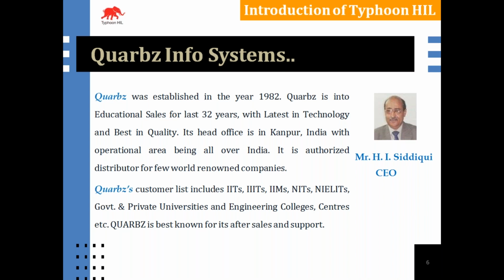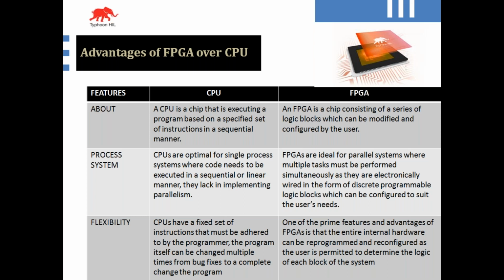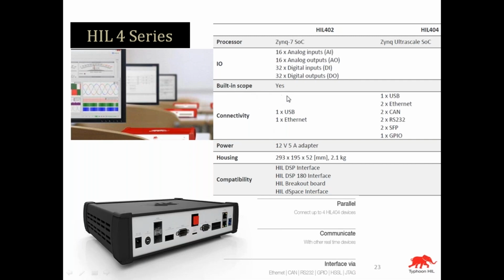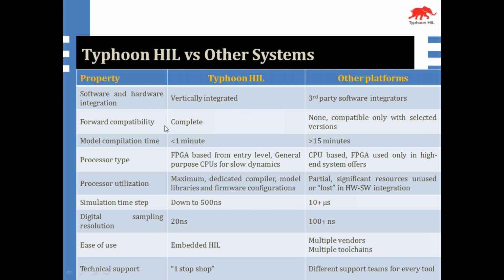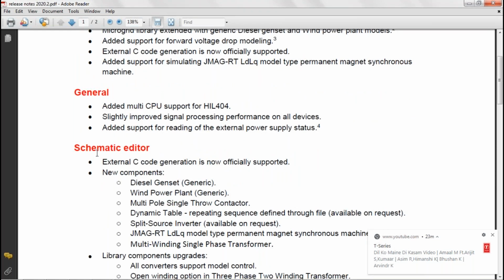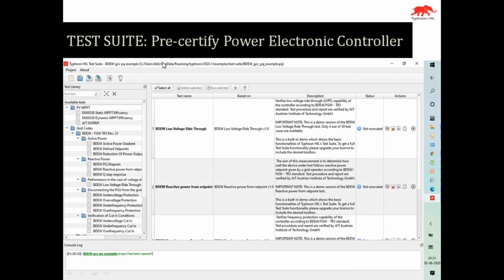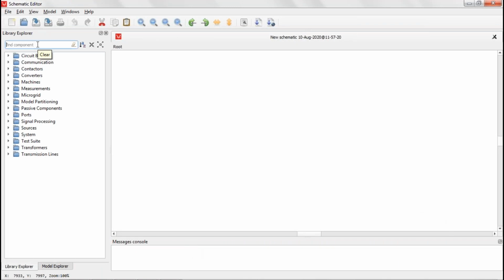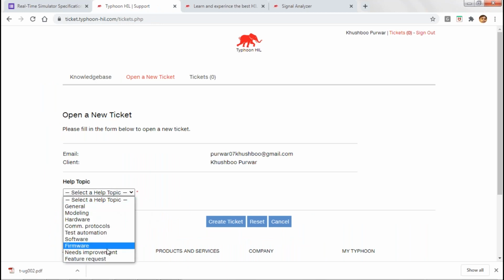Typhoon HIL & Anurag University Day 1 Recorded Video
Introduction regarding Typhoon HIL GmbH and Typhoon HIL software